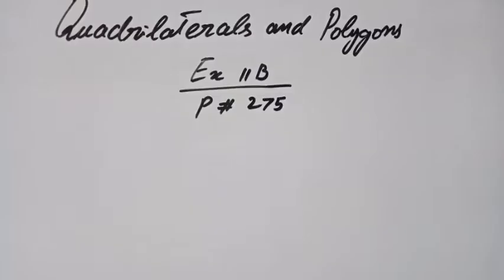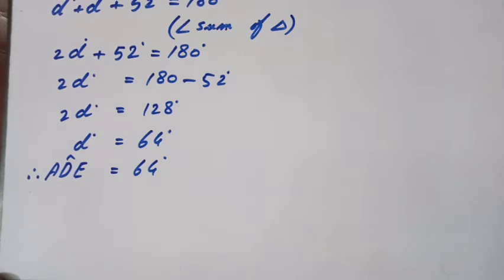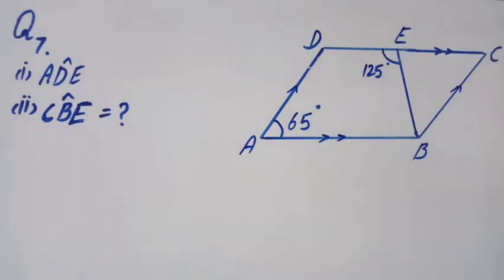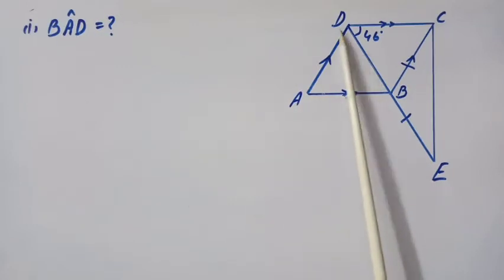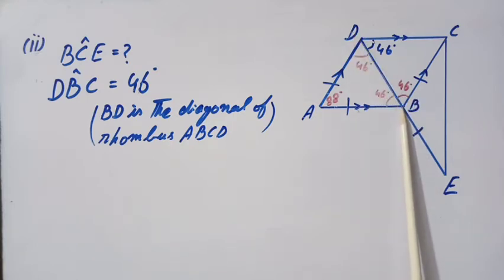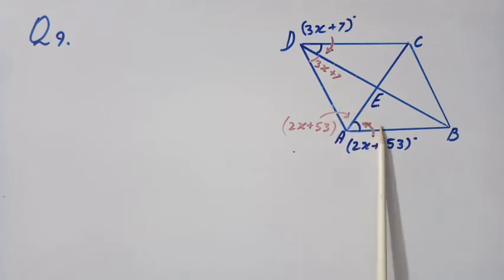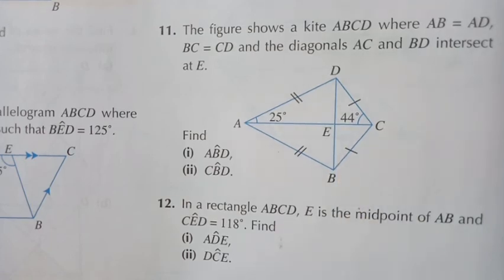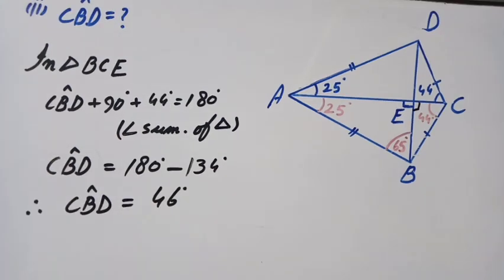Oxford Mathematics Book 1 Ch 11 triangles quadrilaterals and polygons Ex 11c Q123456